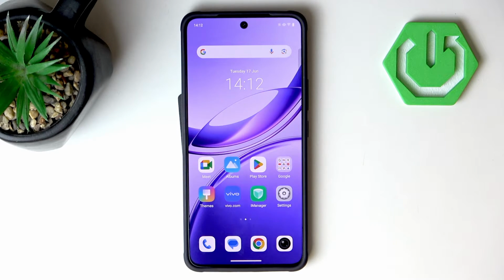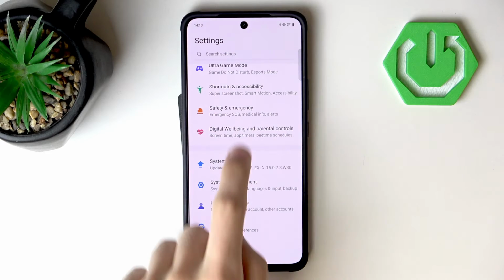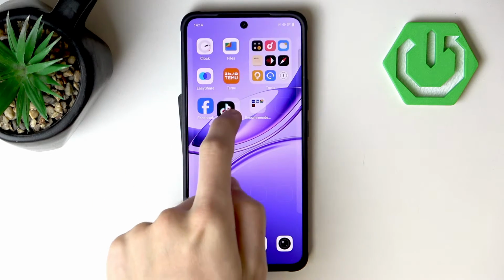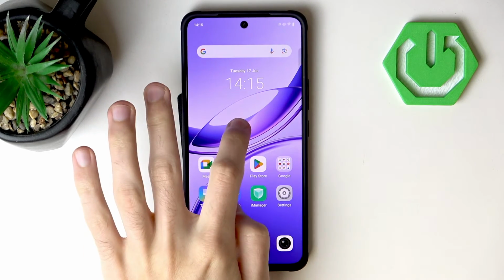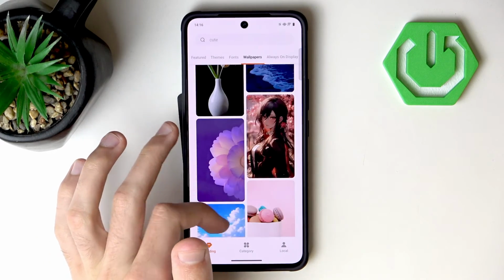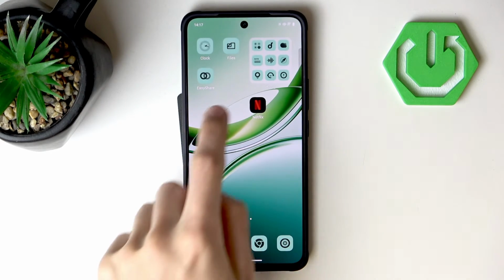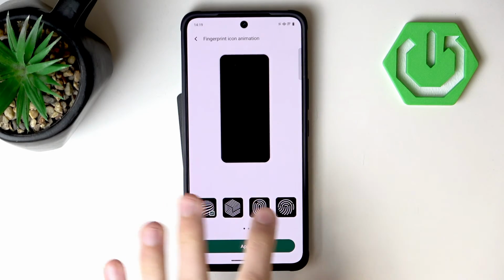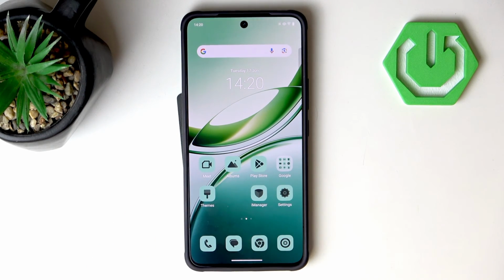VIVO V50 Lite 5G – How to Fully Customize Your Phone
Looking to make your VIVO V50 Lite 5G truly your own? In this video, we show you step-by-step how to fully customize your VIVO V50 Lite 5G after a hard reset or right out of the box. Learn how to change navigation styles, enable dark mode, adjust screen timeout, remove unwanted apps and bloatware, set wallpapers and themes, personalize icon colors, tweak home screen layout, and add widgets. We also cover customizing system animations and dynamic effects for a unique look and feel. Whether you want to improve usability, save battery, or just make your VIVO V50 Lite 5G match your style, this guide will help you unlock all the best personalization options.

How to change navigation style on VIVO V50 Lite 5G?
How to remove bloatware and unwanted apps from VIVO V50 Lite 5G?
How to customize wallpapers, themes, and animations on VIVO V50 Lite 5G?

0:00 Introduction and starting customization
0:20 Changing navigation style (gestures or buttons)
0:55 Enabling dark mode and adjusting display settings
1:38 Customizing home screen layout and removing apps
2:30 Setting wallpapers and downloading new themes
3:09 Changing system colors and icon styles
4:08 Adjusting home screen layout and effects
5:54 Customizing dynamic effects and animations
7:20 Adding and resizing widgets
8:48 Final tips and conclusion